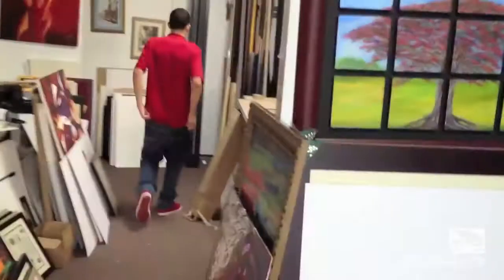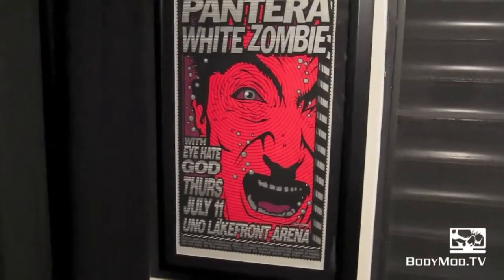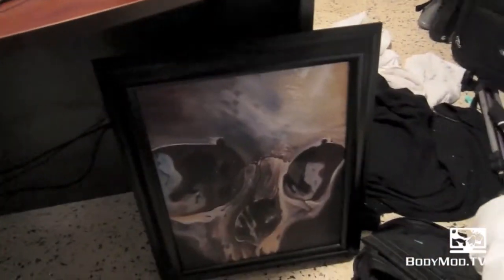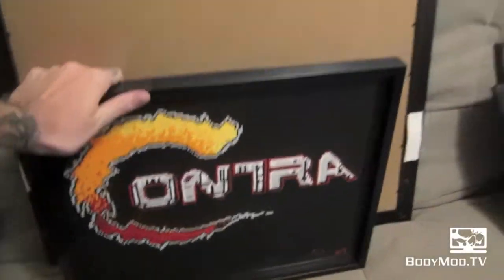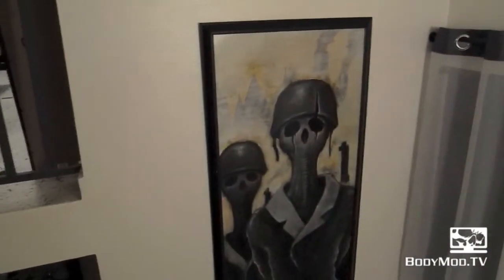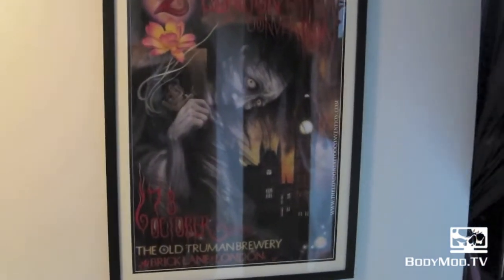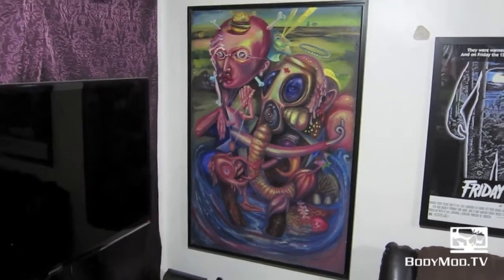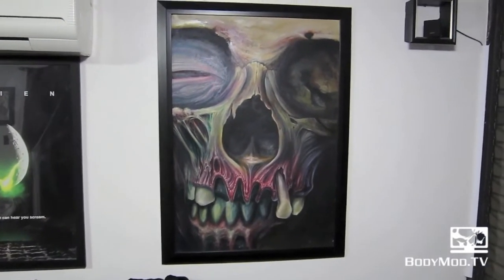Picture Framing Time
I can't just have blank walls in the shop, so I've taken all the paintings and prints that I've acquired over the years to get framed. Tattoo artists artwork is better than flash!